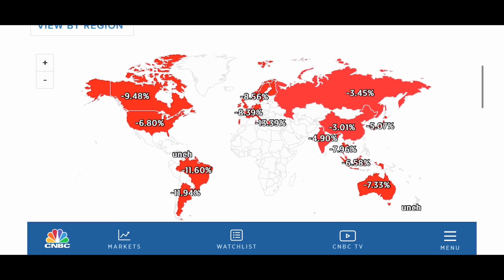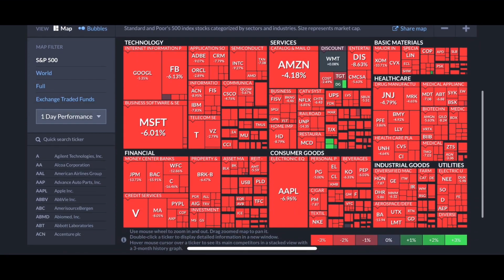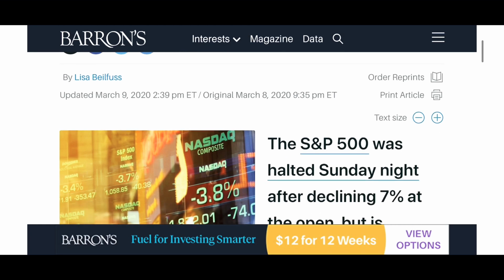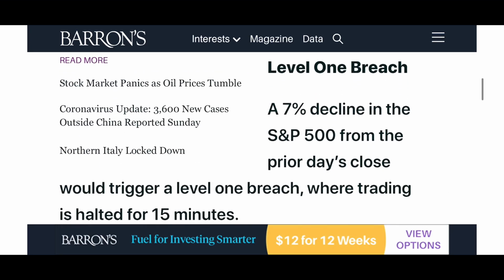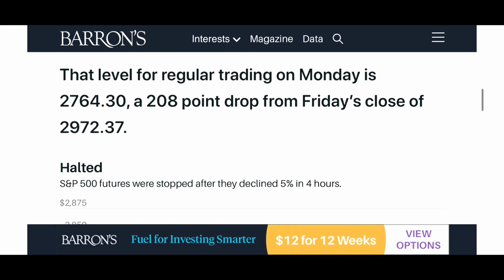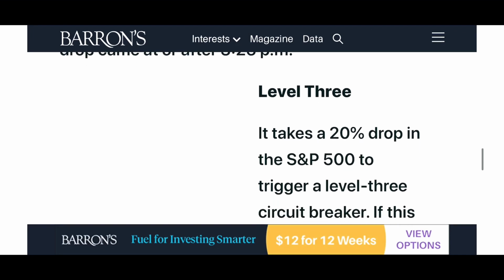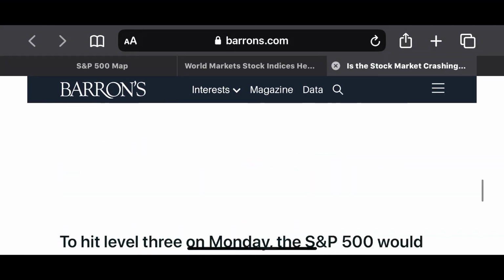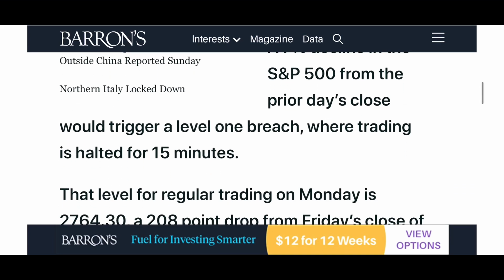This is Why The US Stock Market Was Halted Today | Circuit Breakers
What made the US Stock Market crash today and why did it get halted. In today video we will explain why the US markets were halted and what to expect moving forward.

👇          Acorn                👇
Start investing with Acorns today! Get $5 when you use my invite

👇  Pi Network               👇
Pi is a new digital currency being developed by a group of Stanford PhDs. For a limited time, you can join the beta to earn Pi and help grow the network. To join Pi, use my link below and username (Aureliusjr) as your invitation code.

Link to the article in video
Barrons Article:
CNBC. Com
World Markets Stock Indices Heat Map
Finviz .com
S&P 500 Map

(Want to contribute close caption in your language for our videos? Visit this link: